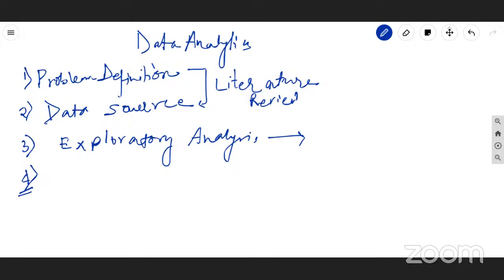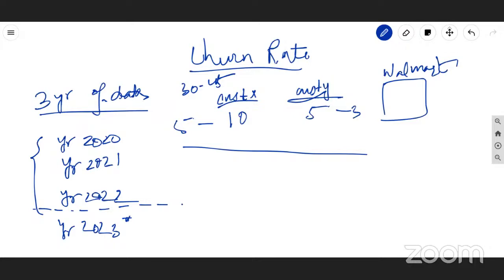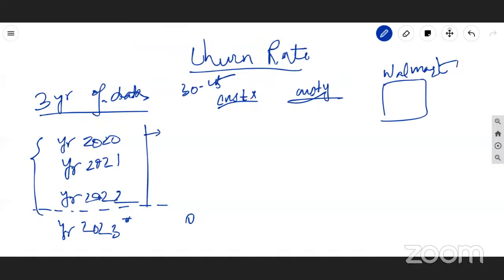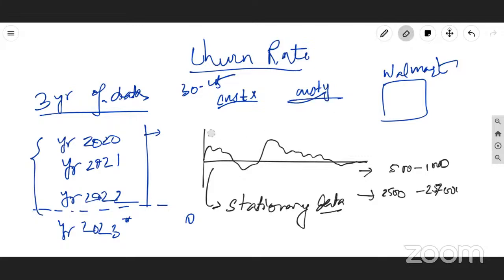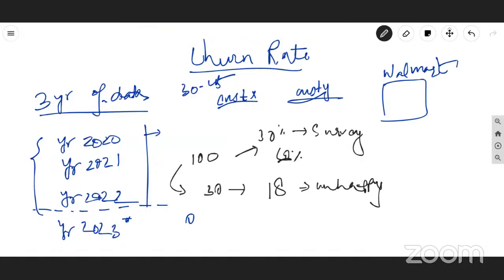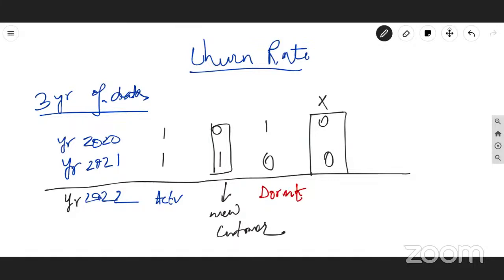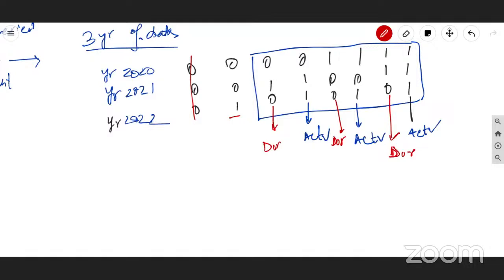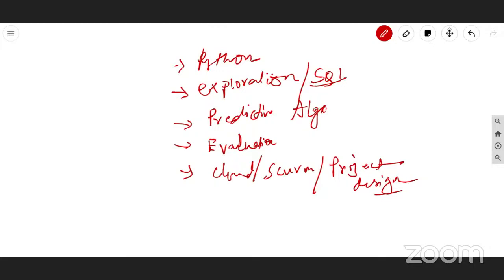Data Analytics Professional Course